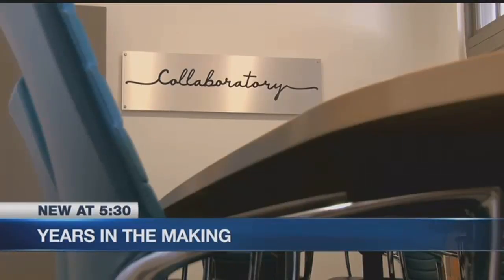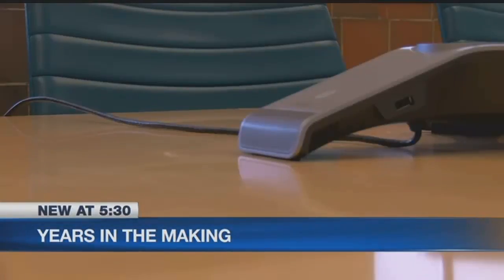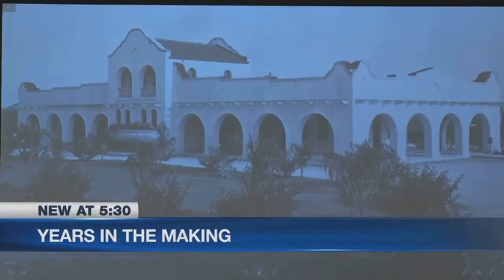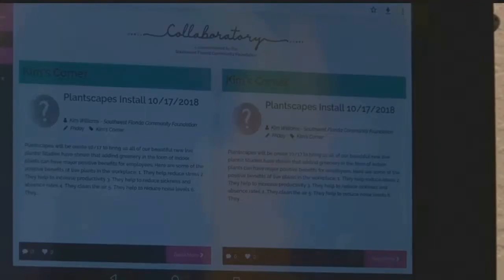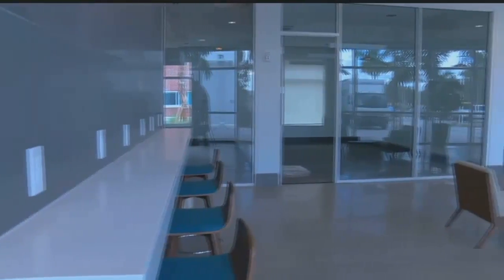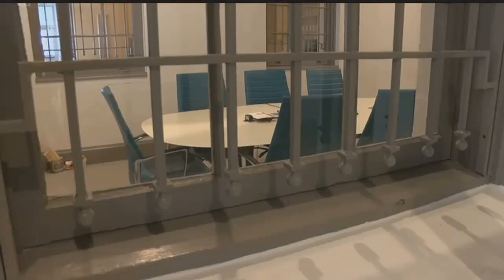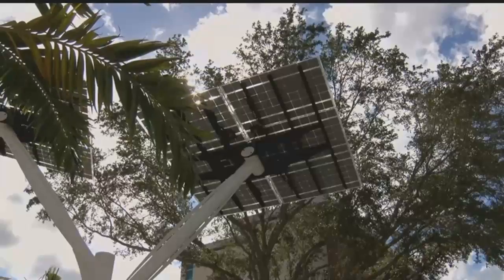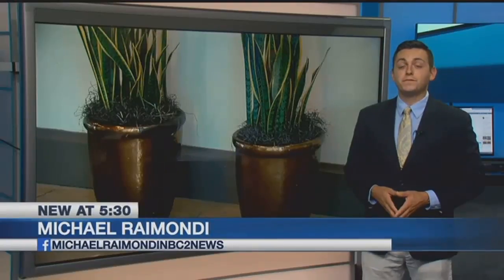Collaborative campus to open in Fort Myers this weekend